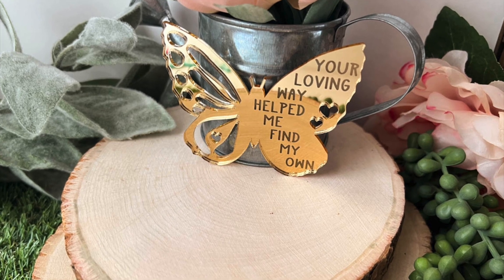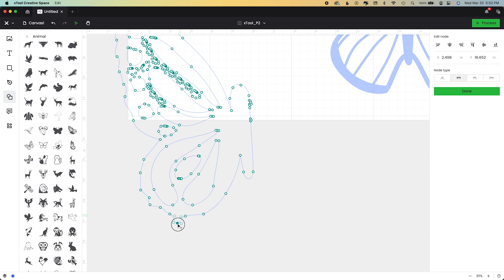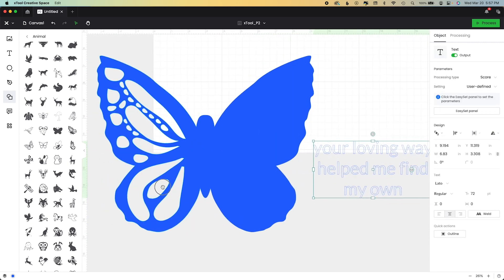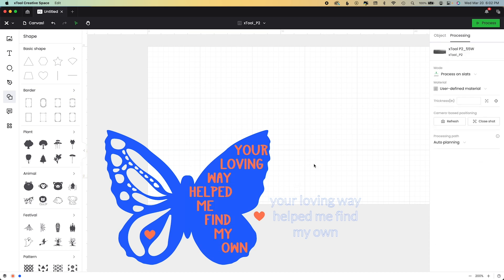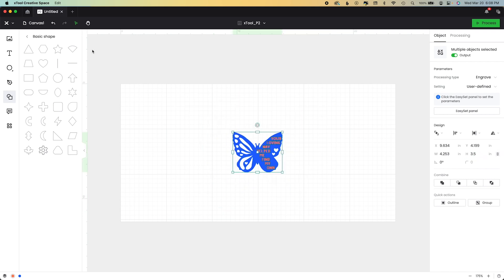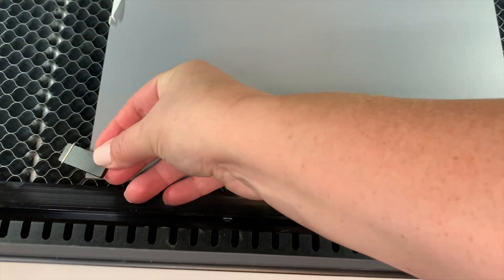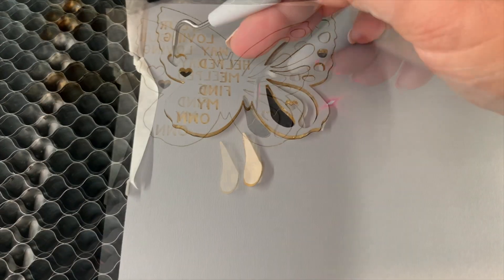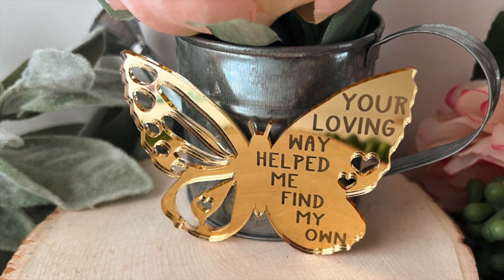Mirror Acrylic Magnet / Mother's Day Laser Craft / XCS 2.0 Tutorial / xTool P2 Acrylic Project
* INFO HERE * Learn how to use mirror acrylic in the xTool P2 and design in the all new XCS 2.0 tutorial to create your own Mother's Day magnet. We'll be learning and using the edit node function within XCS to manipulate vectors.

3M Tape
Rare Earth Magnets
Paper Masking

In This Tutorial:
0:00 - Introduction
0:12 - How to Design in XCS 2.0 Tutorial
7:25 - Prepare Mirrored Acrylic
10:06 - Finish and Assemble